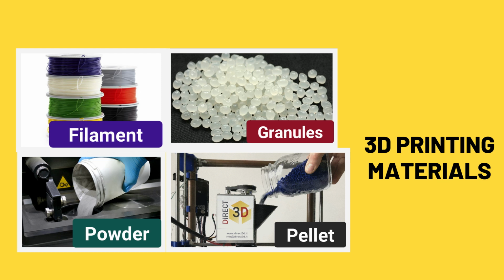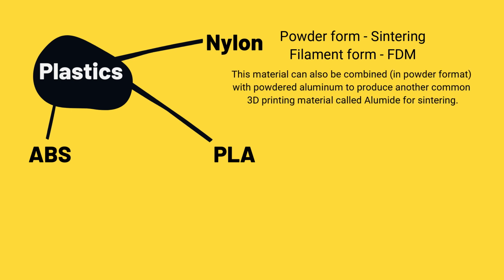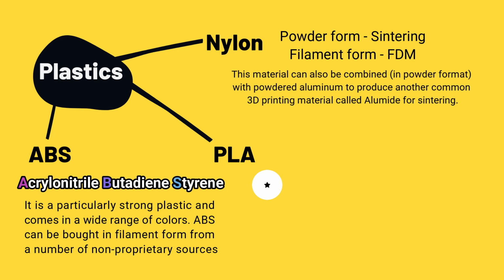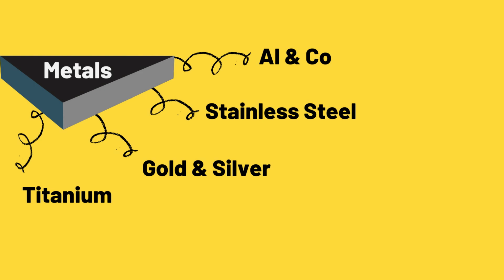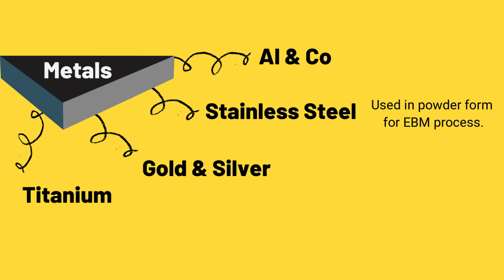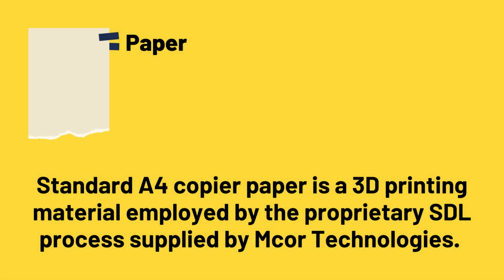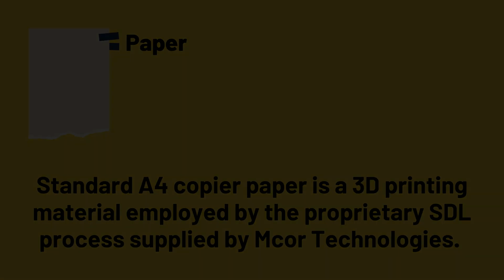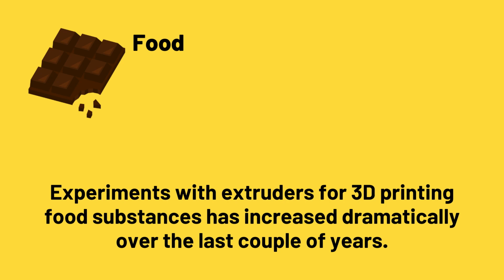34 3D Printing material